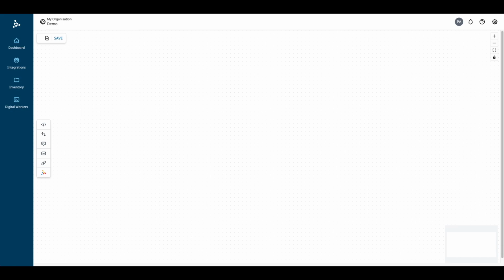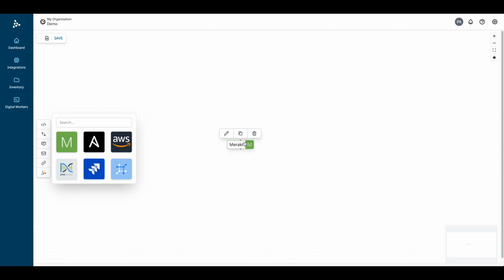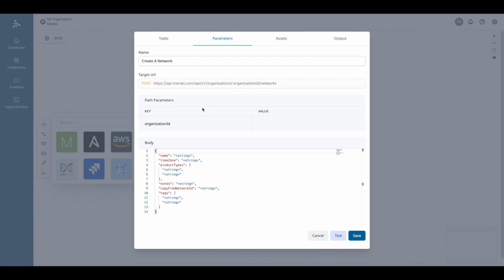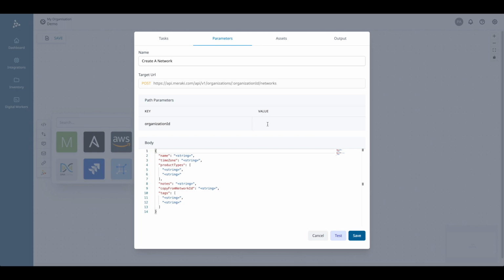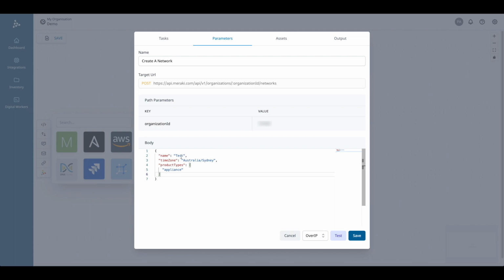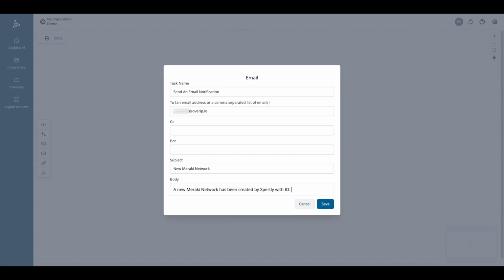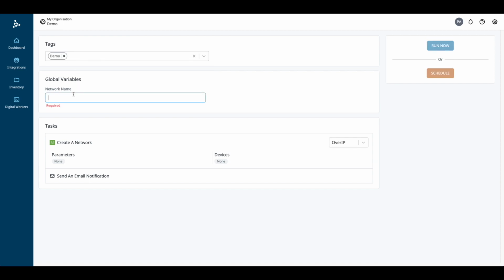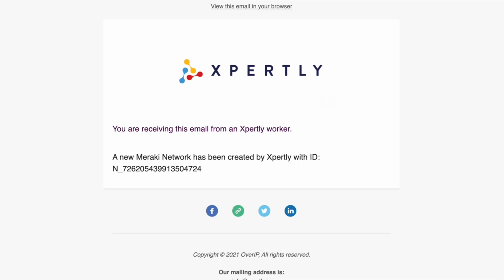Xpertly - Your Digital Workforce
Automation, Orchestration, Networks, SDN, Software Defined, DevOps

Xpertly lets you create simple yet powerful workflows for your IT infrastructures. Automating your work has never been easier. Xpertly is designed to help engineers digitise their work and deliver at lightning speed. Built by engineers for engineers.

Get automating with Xpertly today.